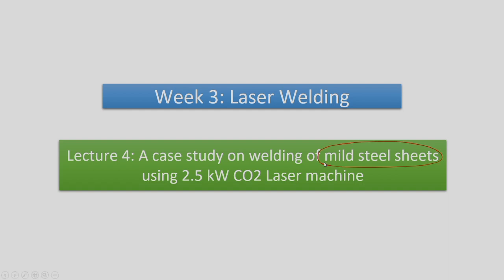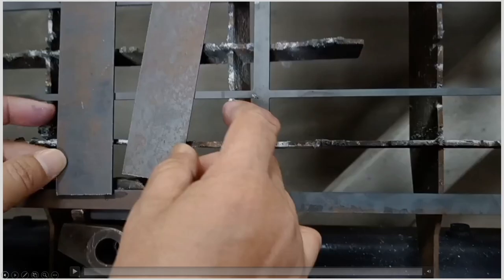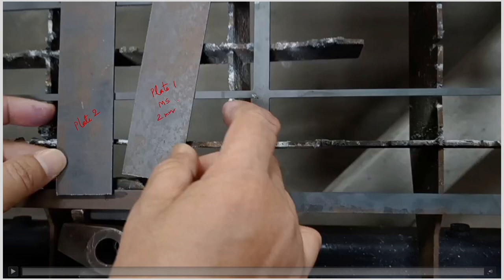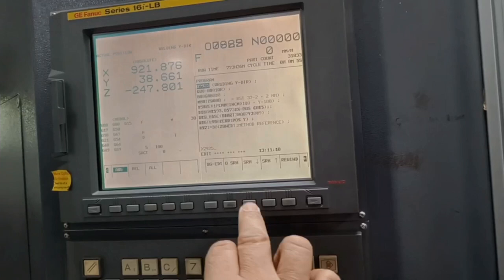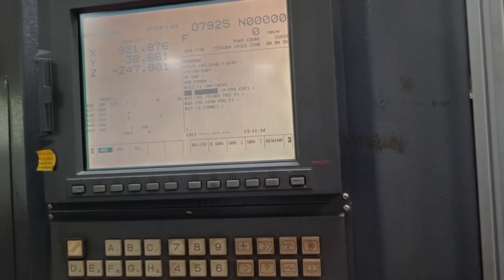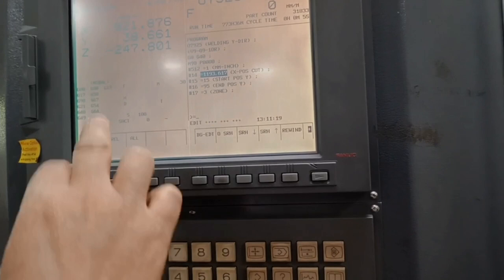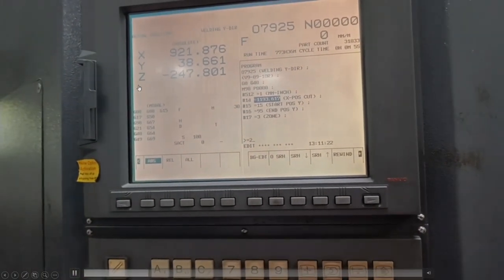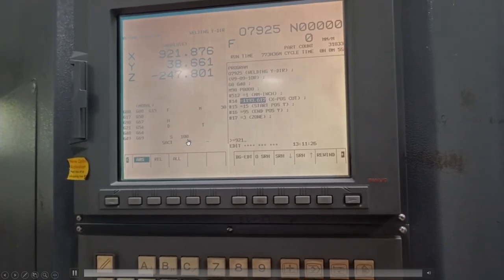Lec 10: A Case Study on Welding of Mild Steel Sheets using 2.5 kW CO2 Laser Machine